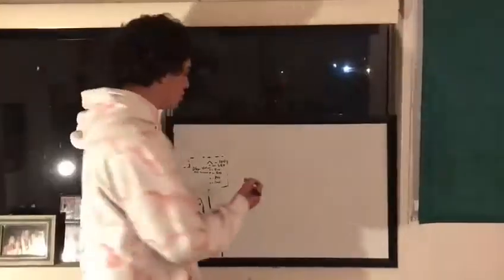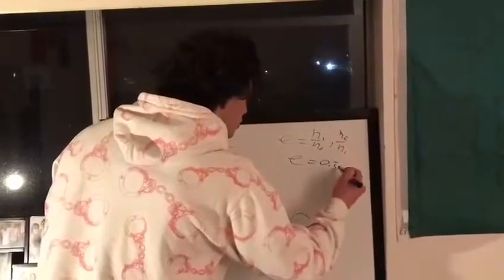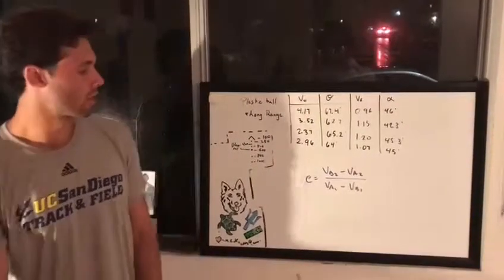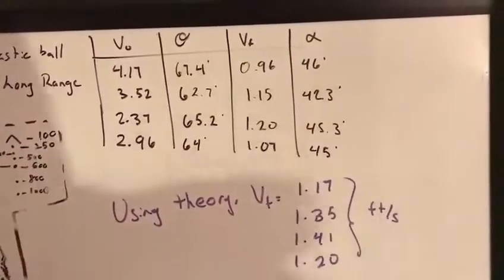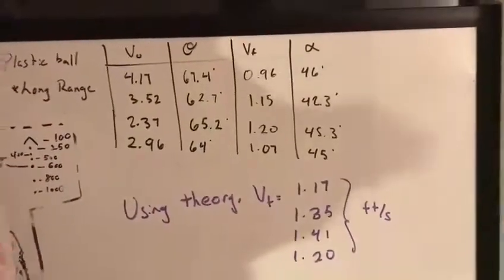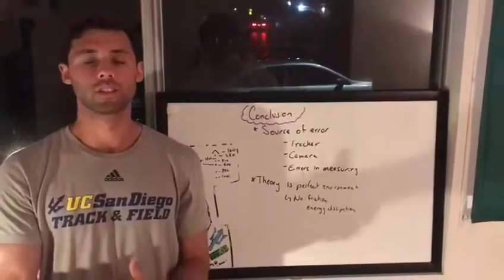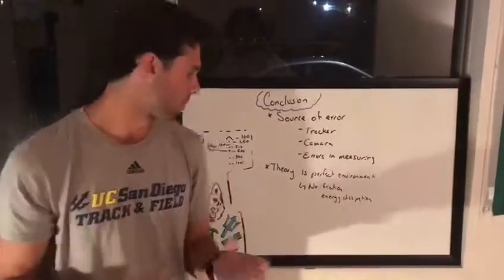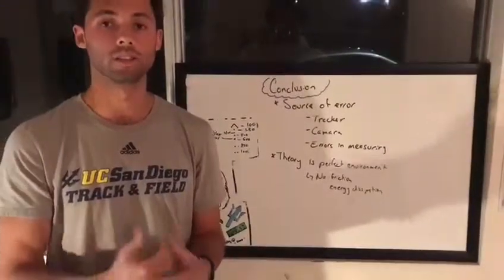Hands On 4